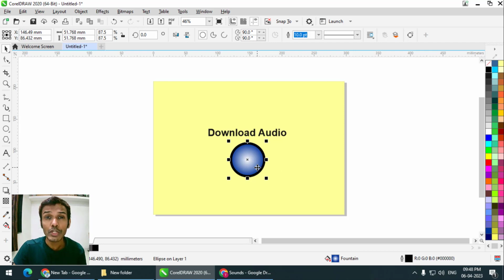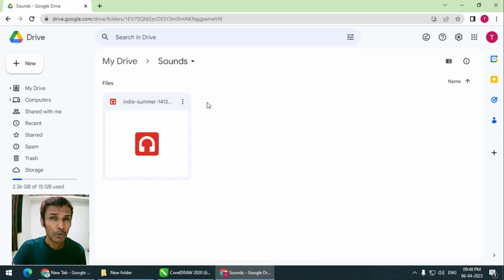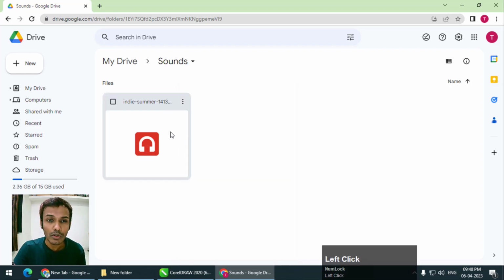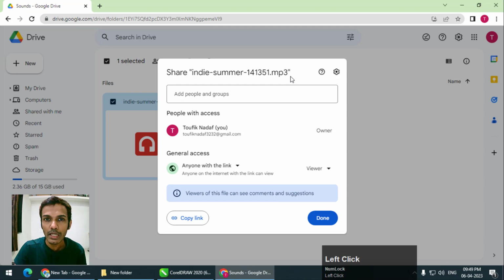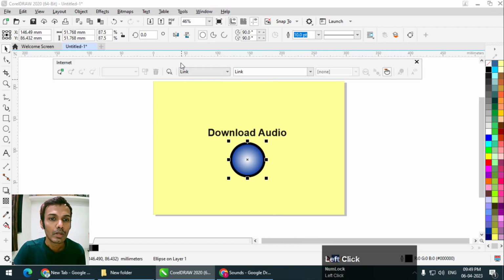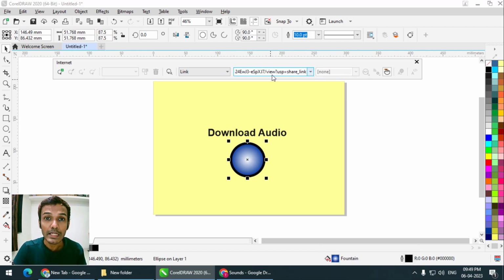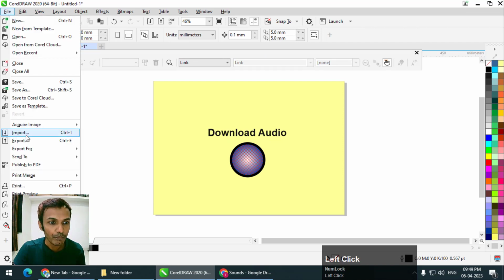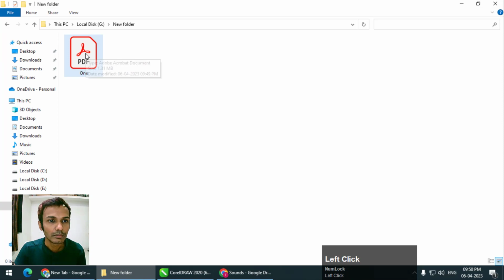How to Add Download Link in CorelDRAW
In this video I'm going to show you how to add download links in CorelDRAW. Do watch the video.